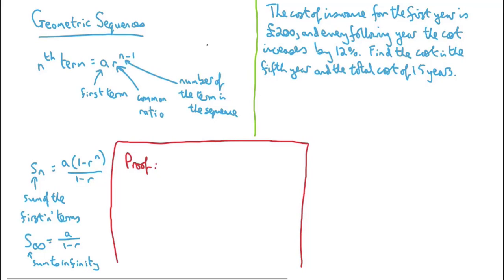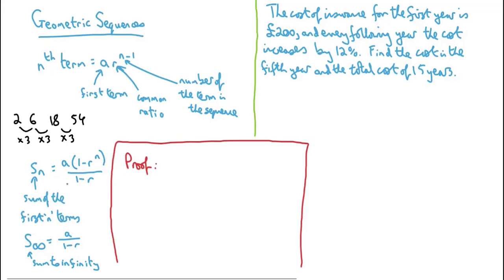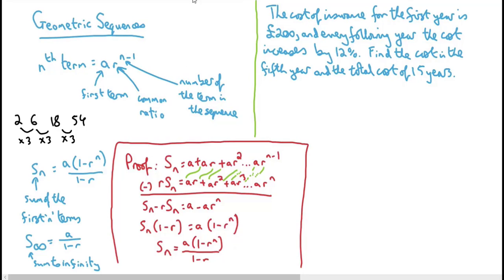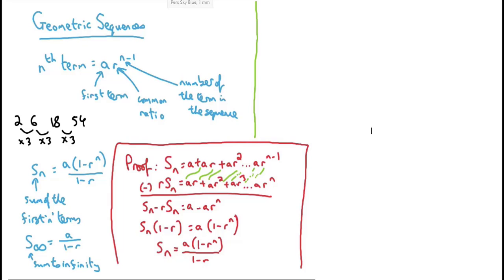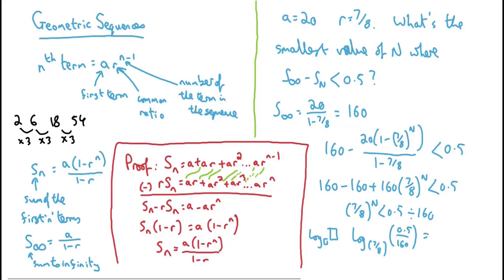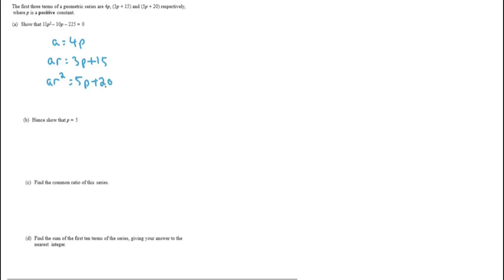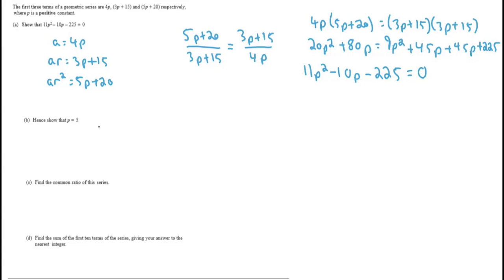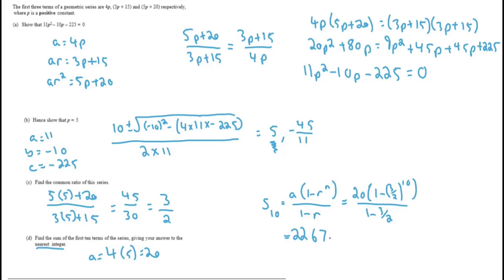GEOMETRIC SEQUENCES | PURE | A LEVEL MATHS l A-Level Maths AQA Edexcel OCR MEI